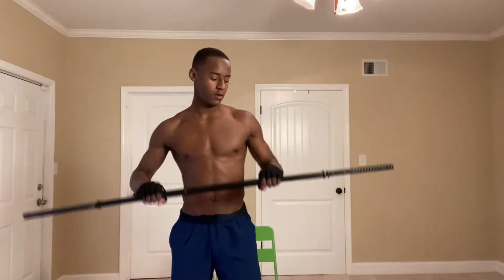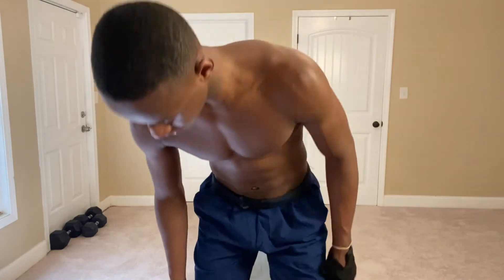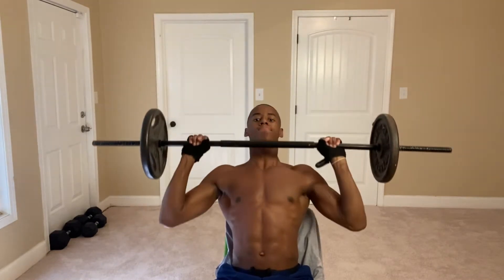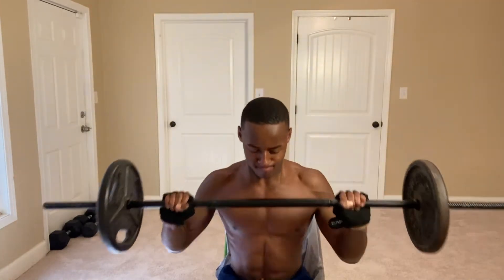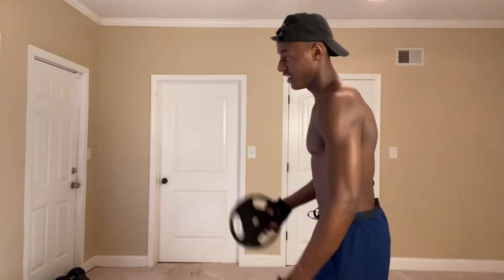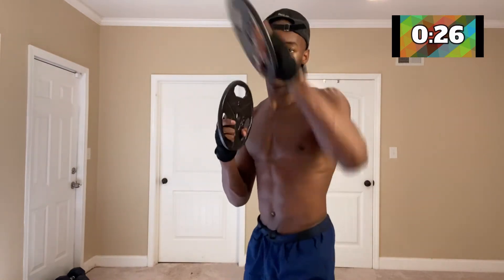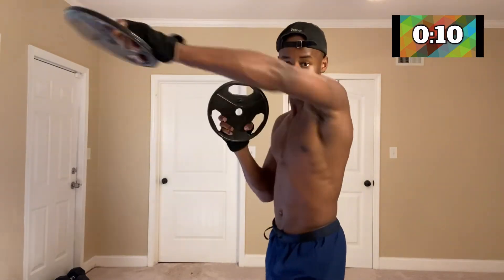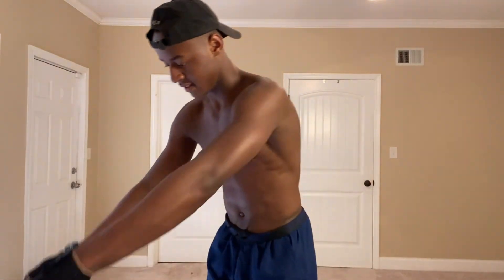The only SHOULDER exercises you need(BARBELL)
Theses are exercises hit each parts of the shoulder including the rotator cuff  only using a barbell, the rotator cuff which is usually neglected by most people because of lack of knowledge. So you definitely want to do theses exercises for bigger more broader looking shoulders, then I'm giving y'all a little boxing lesson at the end so stay tuned, don't forget to like and subscribe and LETS GET IT!